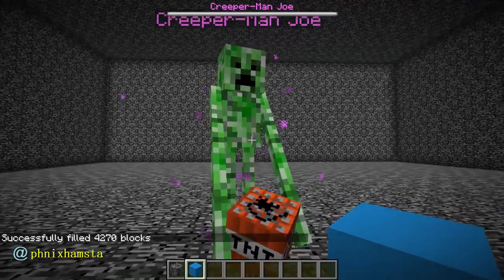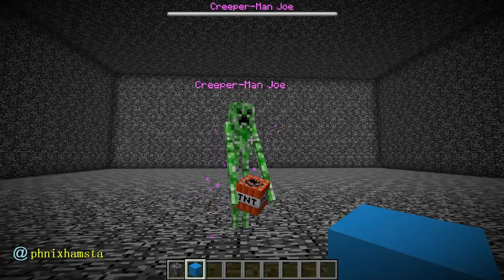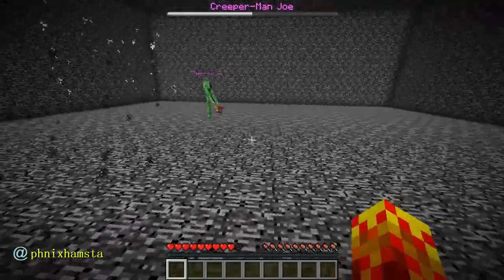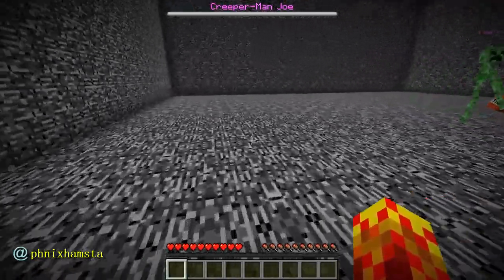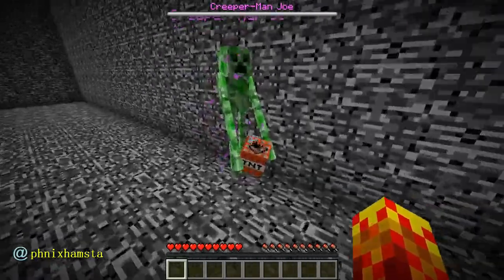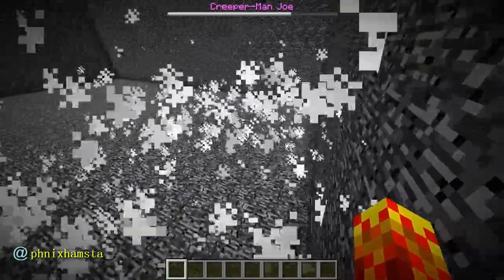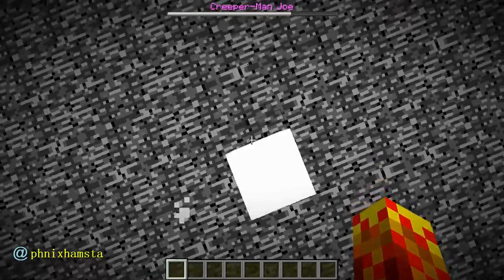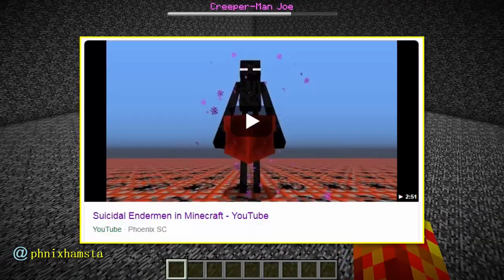Creeper-Man (Creeper + Enderman) in Minecraft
Creepers and Endermen don't mix. But sometimes they do. Now they just blow up everything. The best of both worlds.